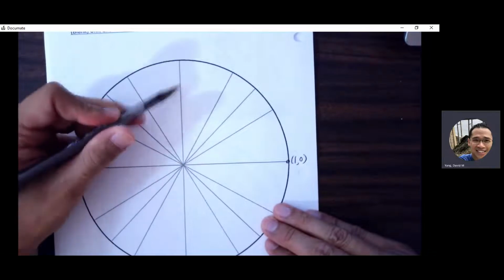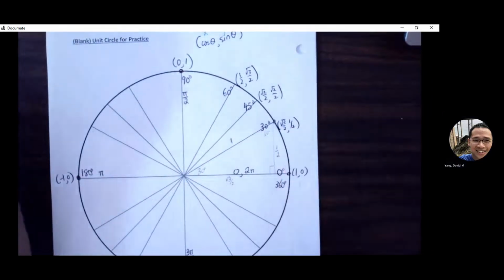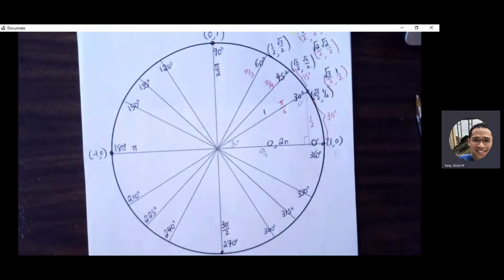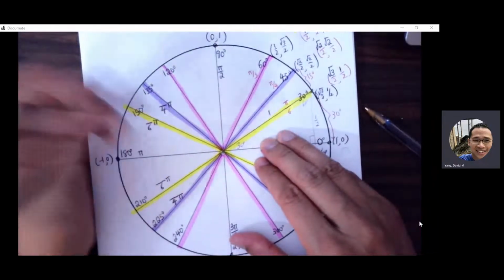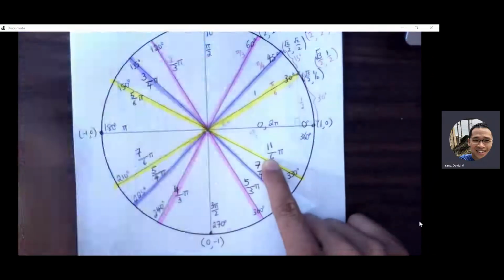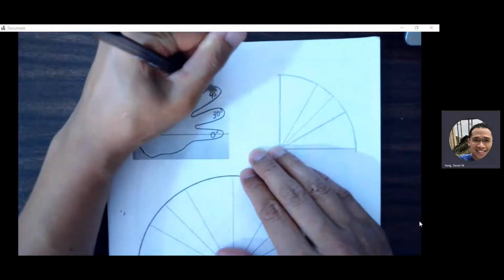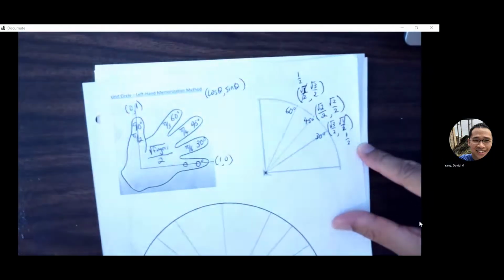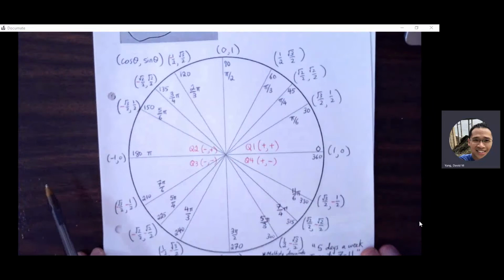1.12 Building Unit Circle and Memorization Methods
Accelerated Pre-Calculus    Tues. Aug 23, 2022